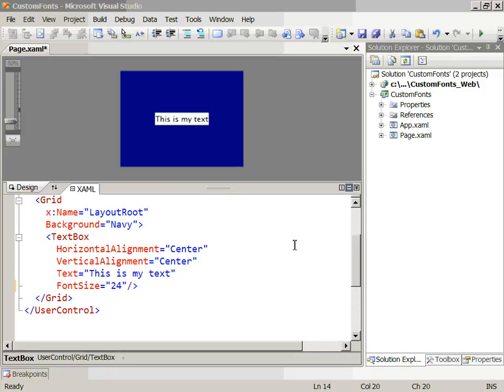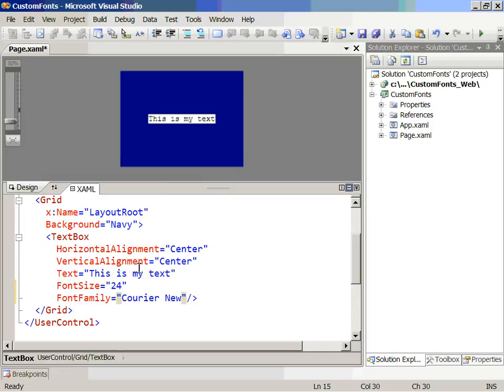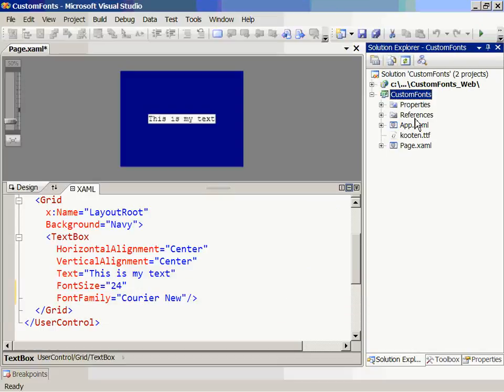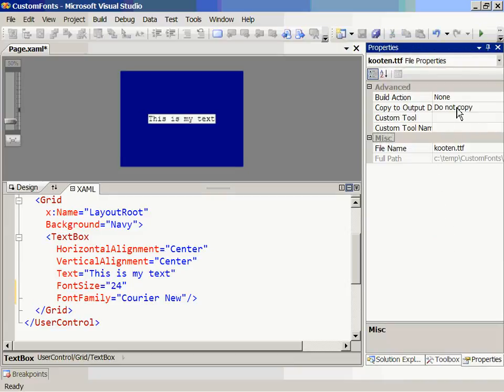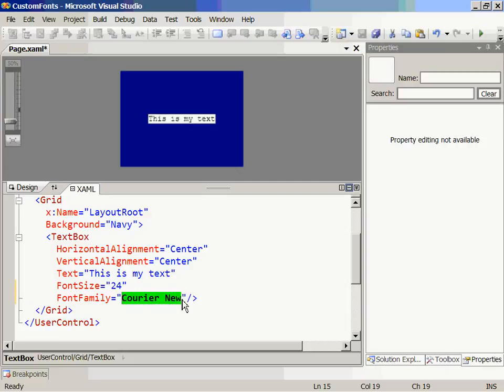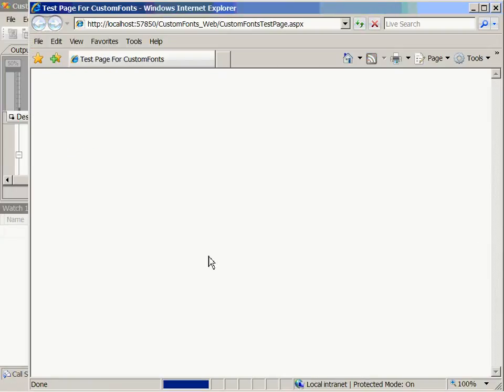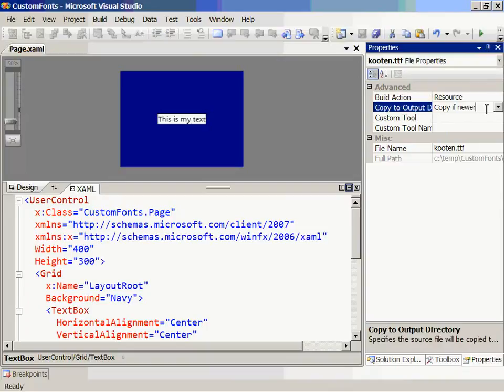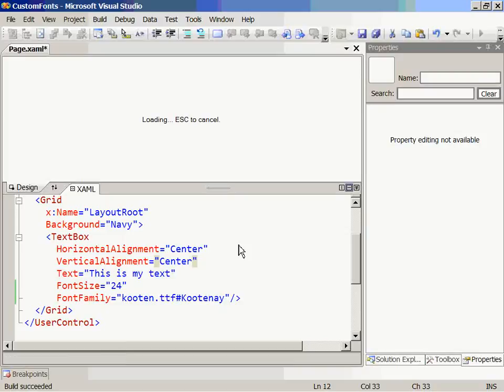44 Silverlight Embedding Custom Fonts